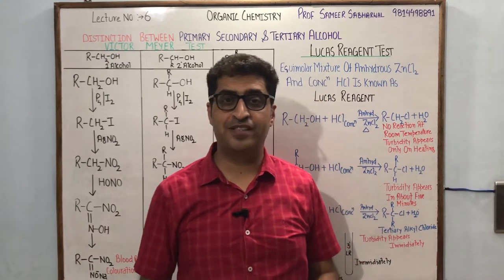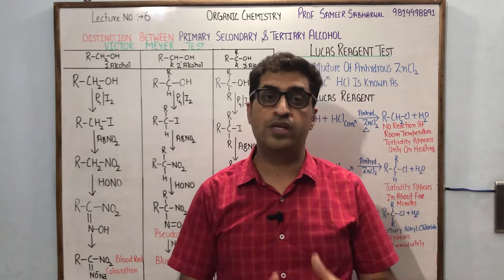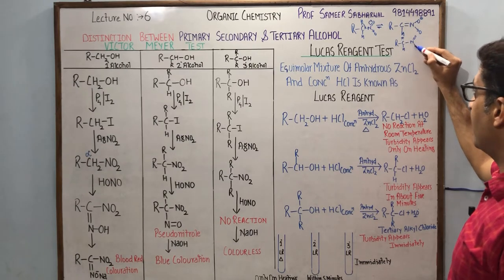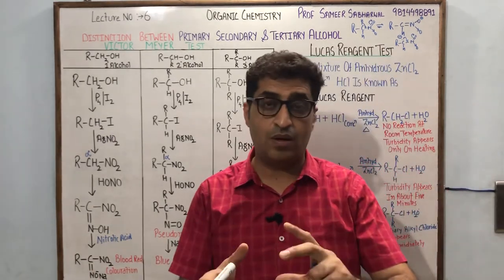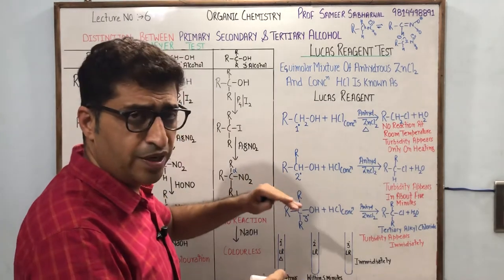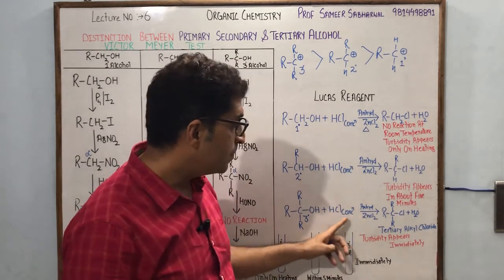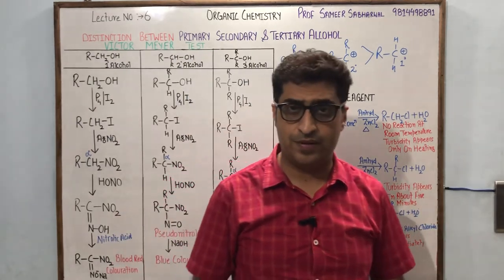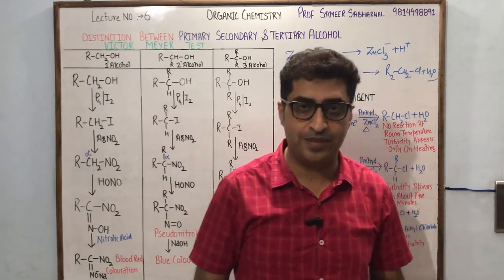VICTOR MEYER TEST AND LUCAS REAGENT TEST (LECTURE 6)